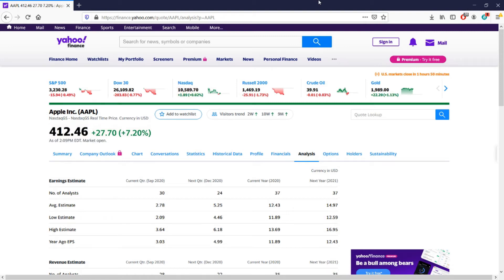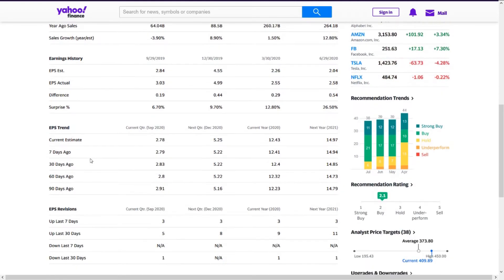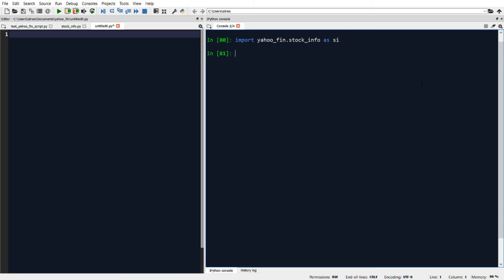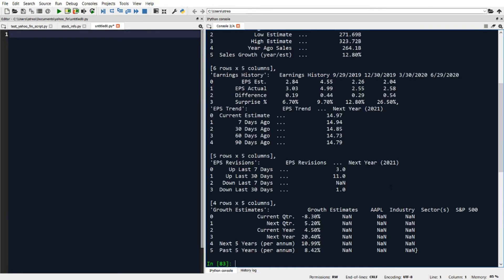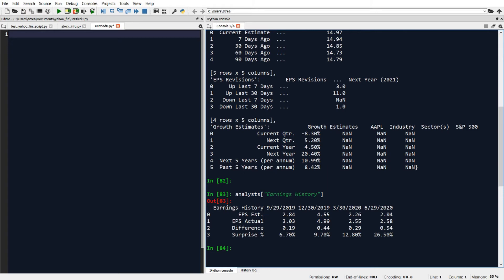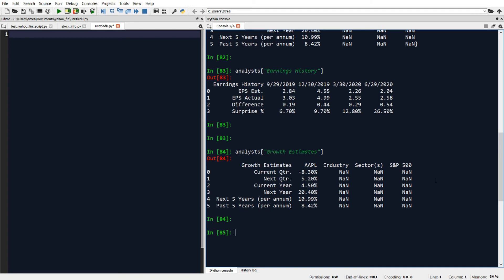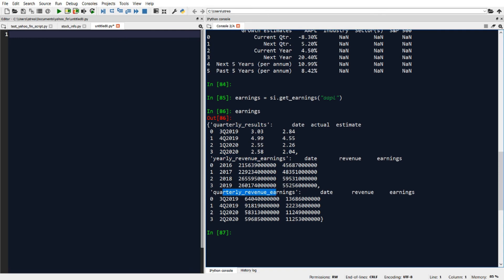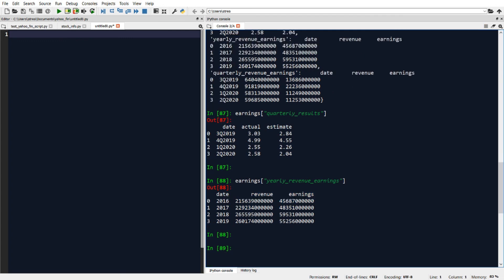How to scrape analyst and earnings data with Python & yahoo_fin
This video is part of my series on using Python to easily collect stock and financials data.  Here, we talk about how to scrape analyst and earnings data from Yahoo Finance.